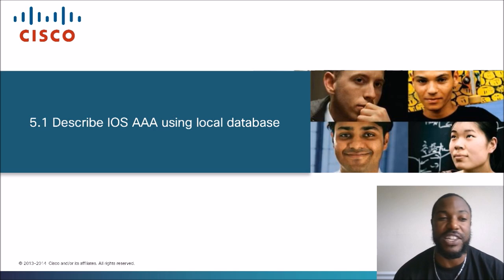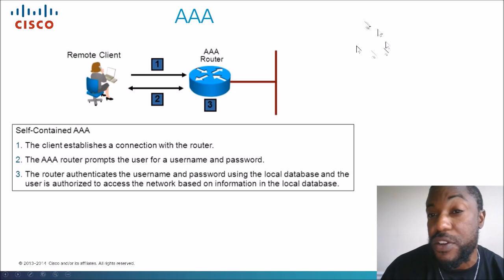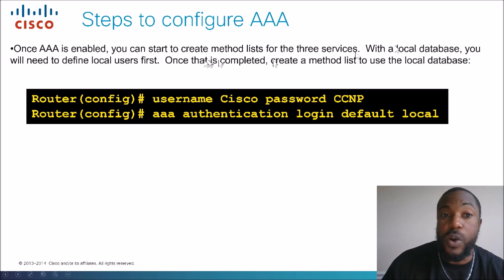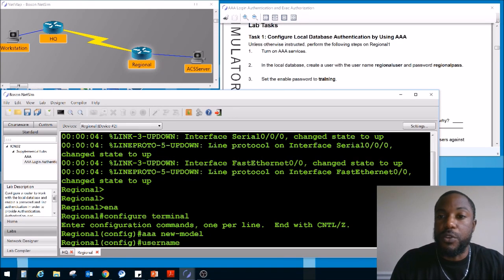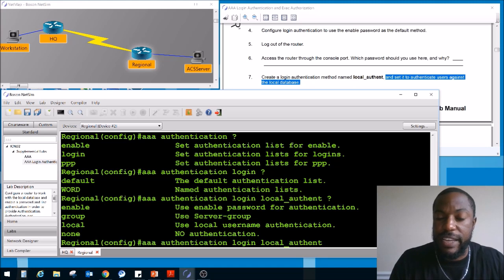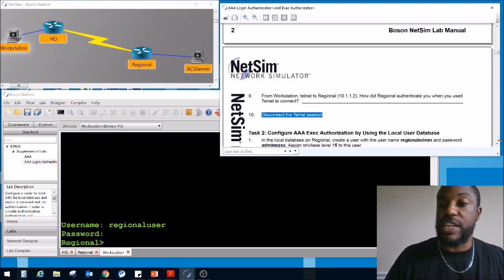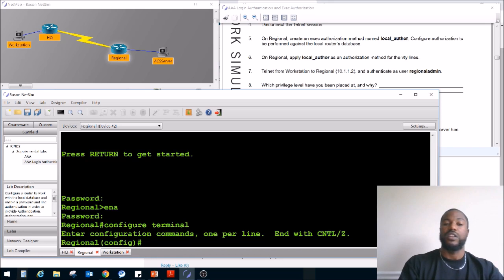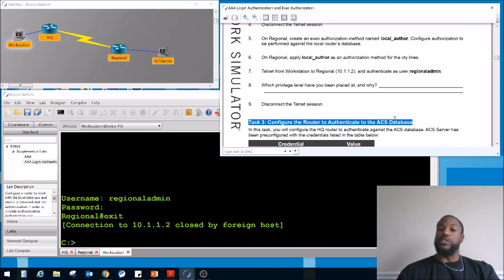5.1 Describe IOS AAA using local database - CCNP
In this video we describe local aaa. But we also perform a lab in Boson Netsim.

Corrections:

Notes:
I need to remember aaa authentication is when you are trying to set up the user accounts and aaa authorization is applying the priveledge levels.